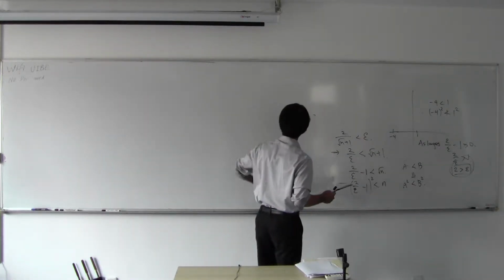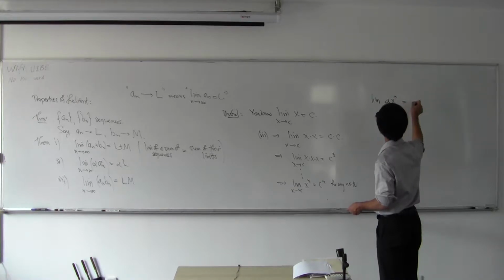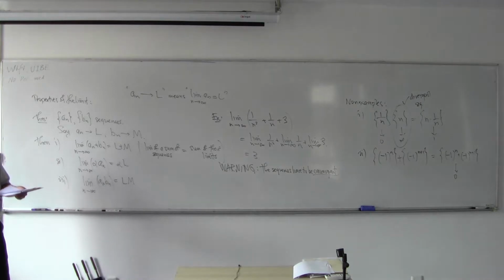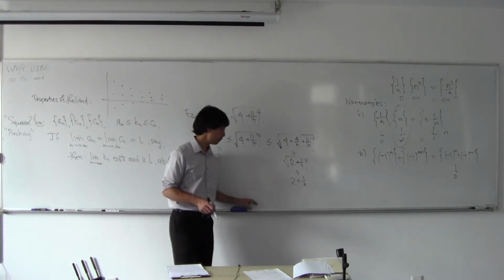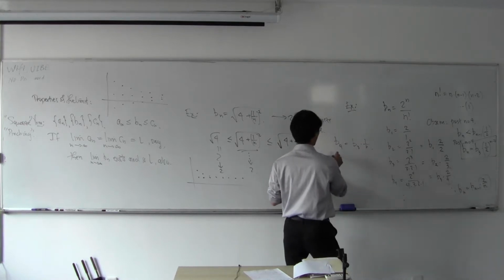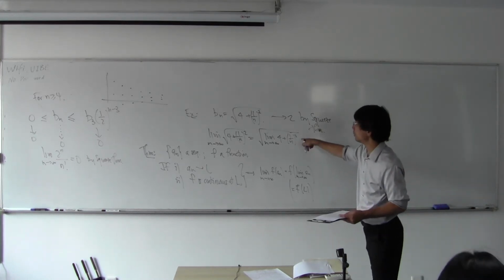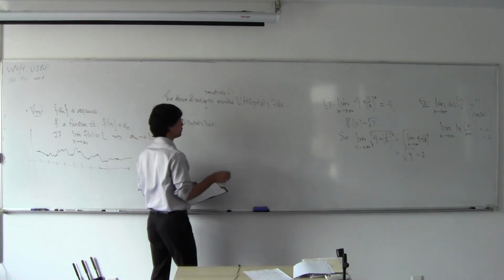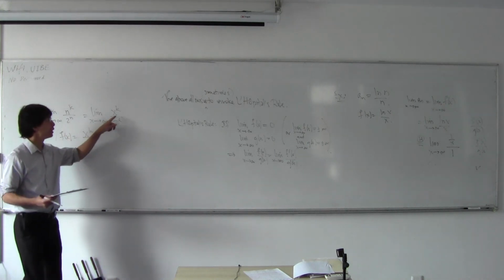Math 120 Calculus II 061515c: Infinite Sequences (3/4)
Infinite sequences: examples, notation; limits of sequences.  Precise epsilon-N definition of sequence; convergence, divergence.  Limits and arithmetic operations.  Squeeze theorem.  Examples.  Continuous functions and sequences.